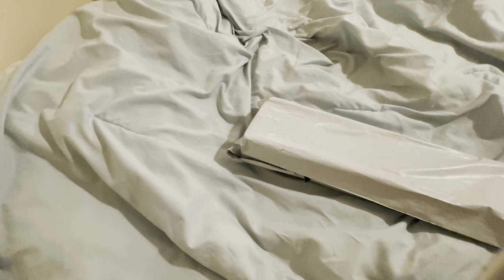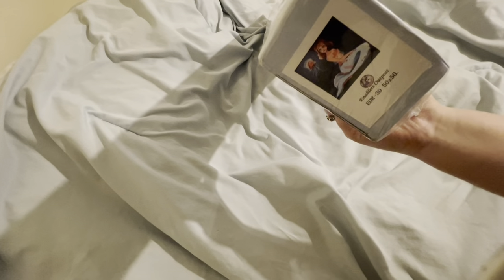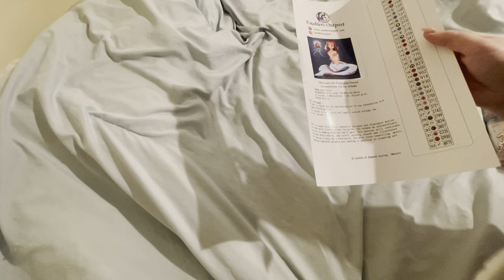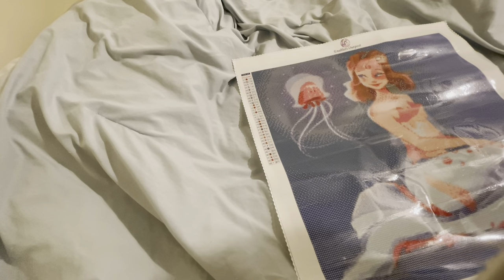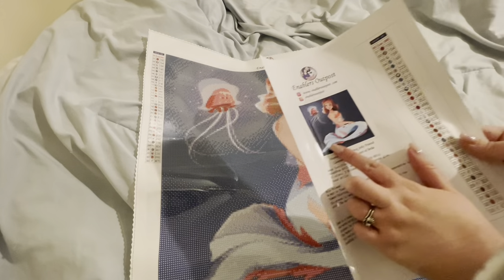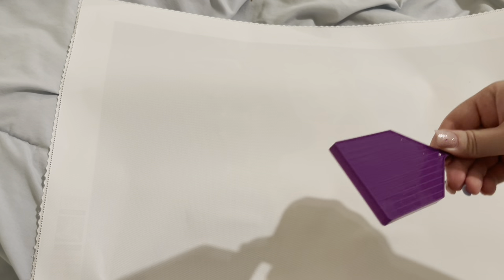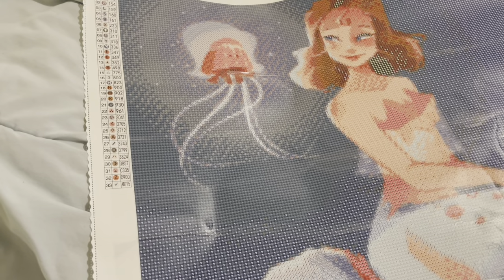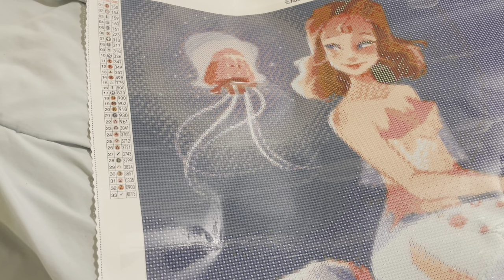Unboxing new release from Enablers Outpost’s Mermaid with flying Jelly Fish Friend! | and I LOVE her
🥰Hello🥰

In today's video we will unboxing Mermaid with Flying Jelly Friend by Art of Seda

Etsy Shop!

*Diamond Art Club: Abigail15
*CraftsyArt AbigailMarie
Cateared 10Abigail